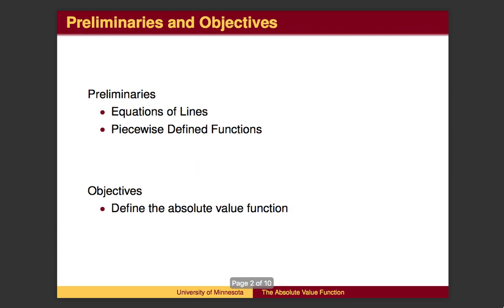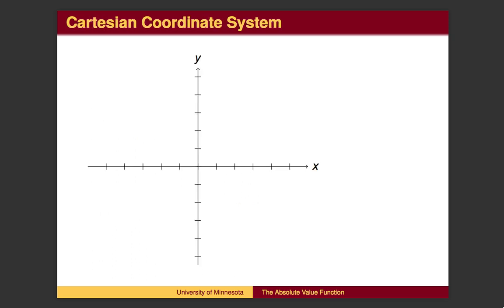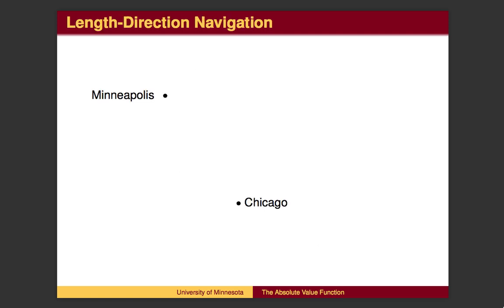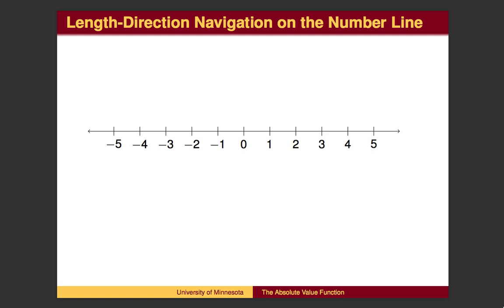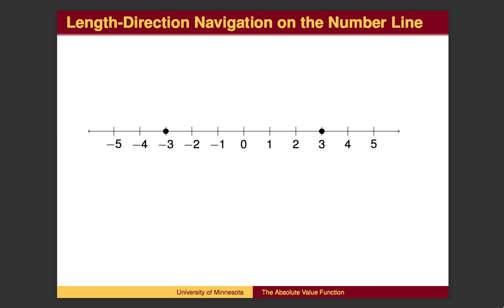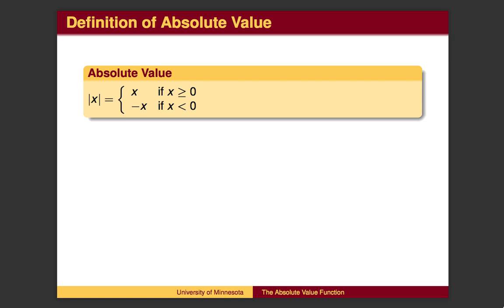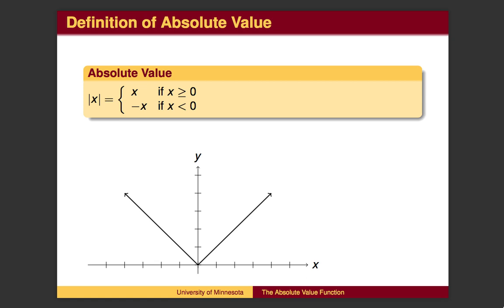BA 3.10 - The Absolute Value Function